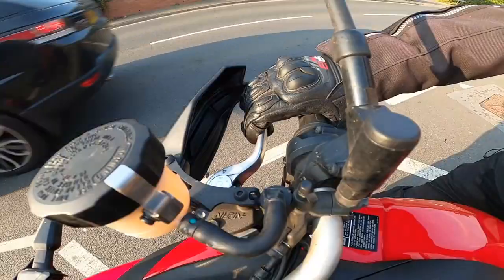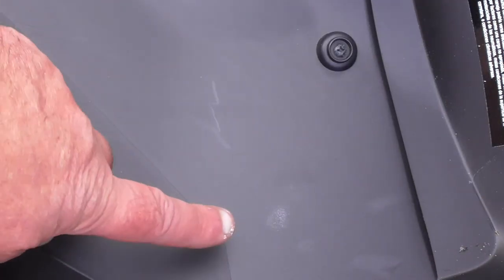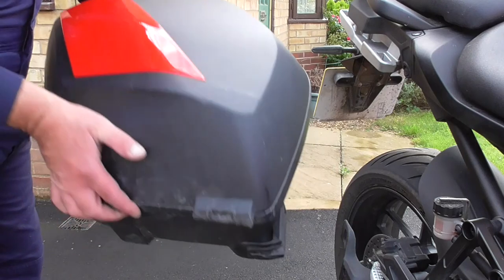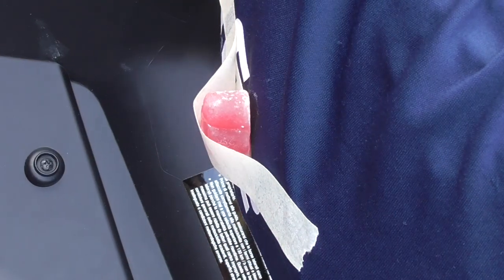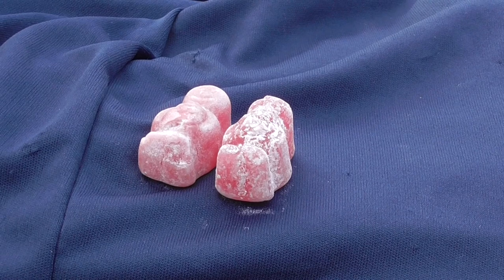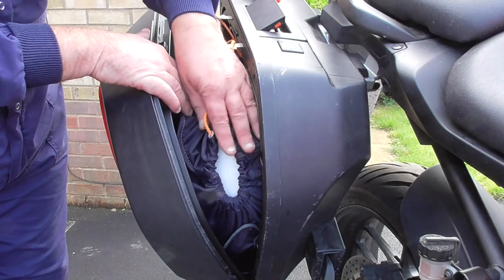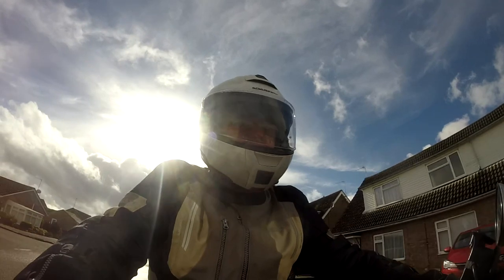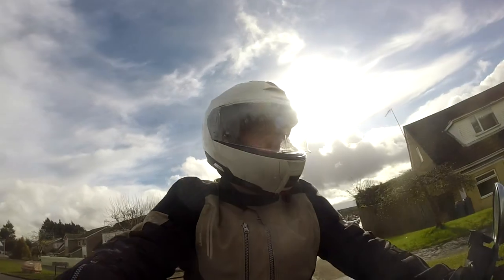Tracer 9 Luggage Apology(ish)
In my 10 000 mile [ish] Tracer 9 review I stated that no matter how I placed my AGV Compact test piece helmet in the pannier it wouldn't fit.  Stole181 said to place the helmet upside down and it will fit-just.  However my Schuberth C5 fits too tightly and it feels like I am forcing the lid shut.